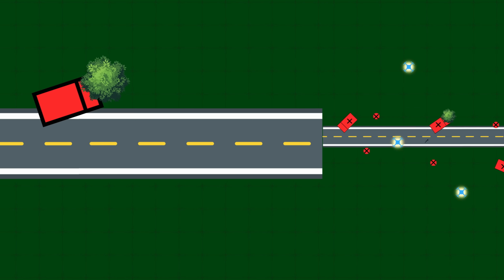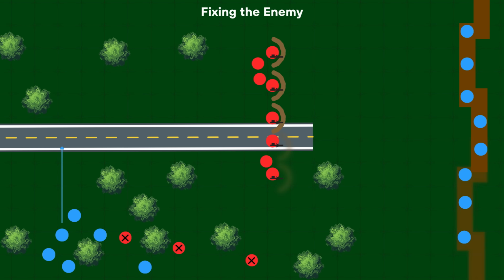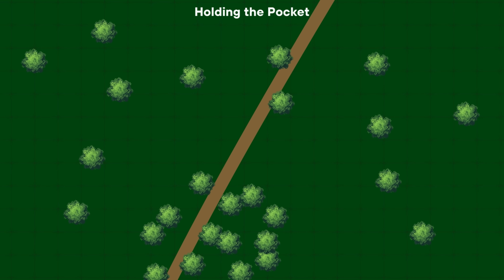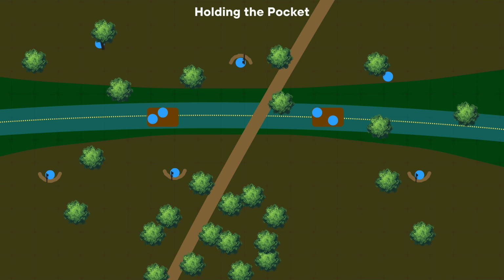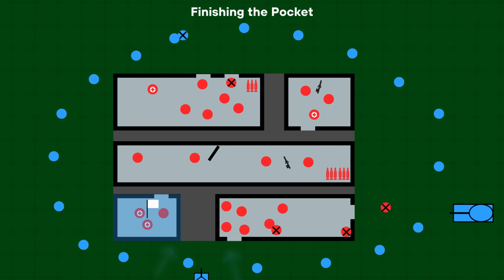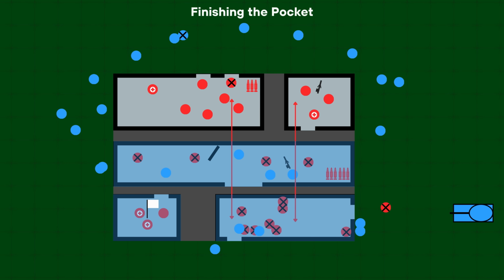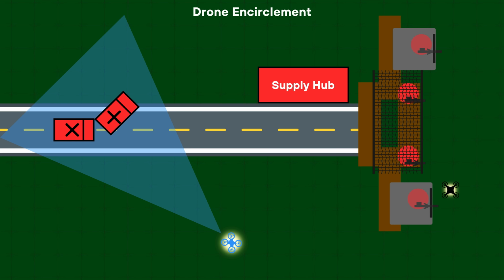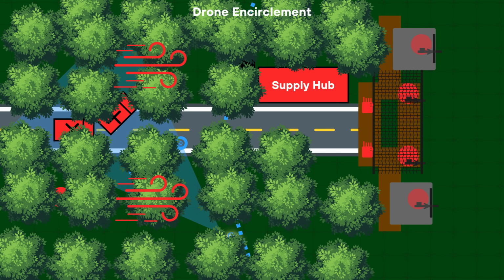How Encirclement Actually Works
This video breaks down how to conduct an effective encirclement attack, looking at both a traditional attack and a modern drone encirclement.

0:00 Intro
0:21 Find the Weak Point
1:16 Fix the Enemy
2:00 Hold the Exit
3:38 Hold the Pocket
4:32 Finish the Pocket
5:54 Drone Encirclement
7:03 Deadly Mistakes
8:26 End